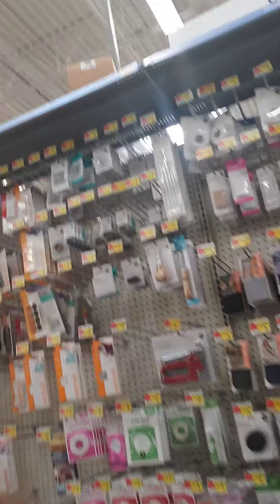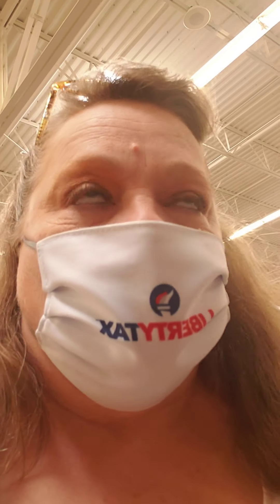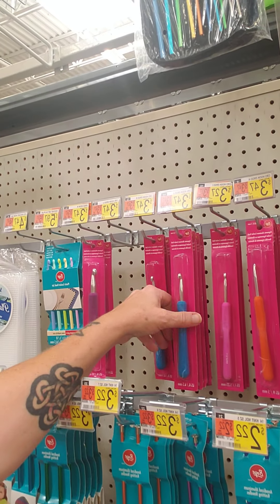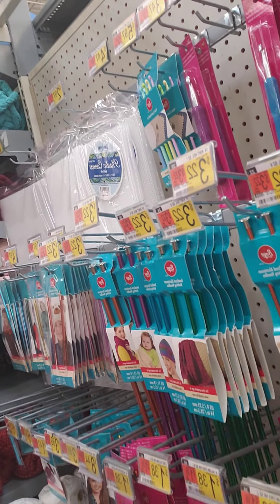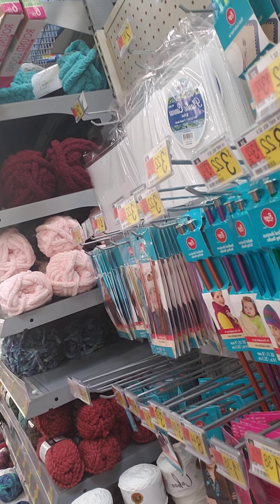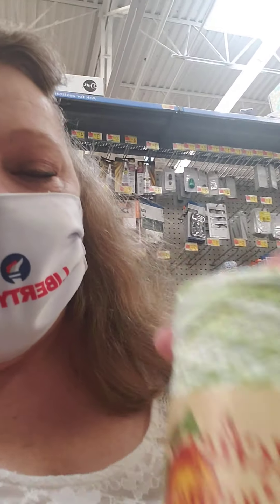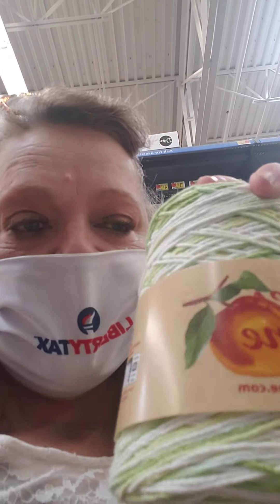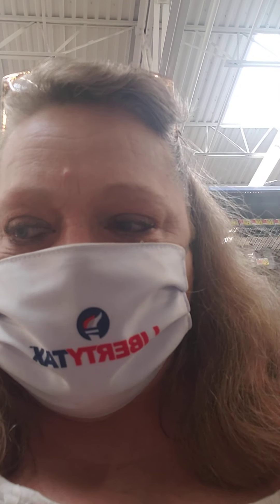HOW TO START CROCHETING - Part 1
Today we're going to cover HOW TO START CROCHETING. HAVE A SEAT, join me and let's get started.